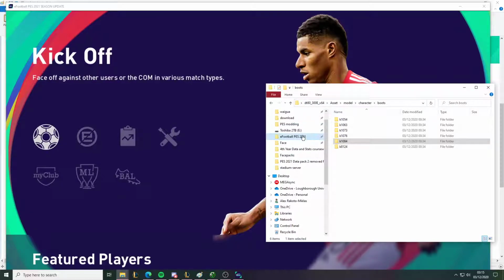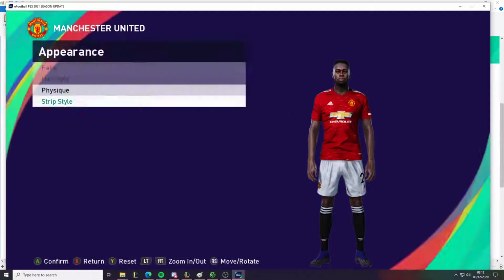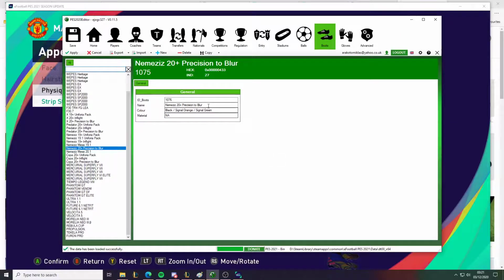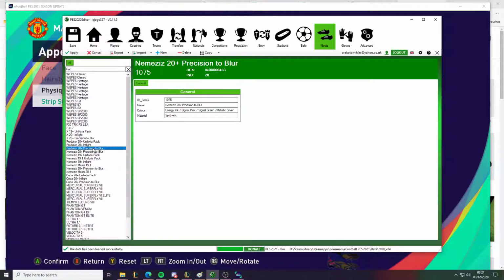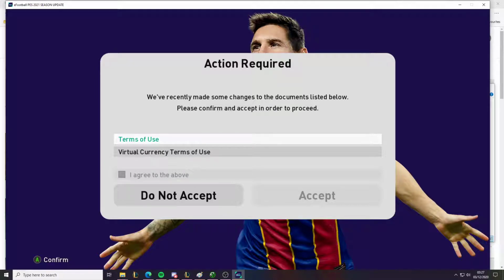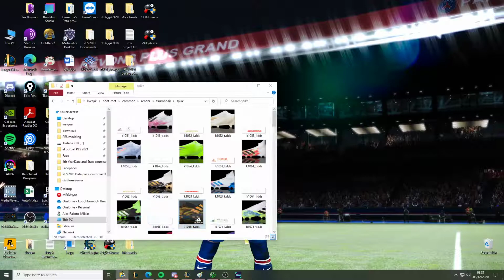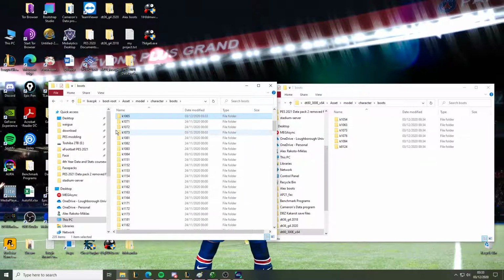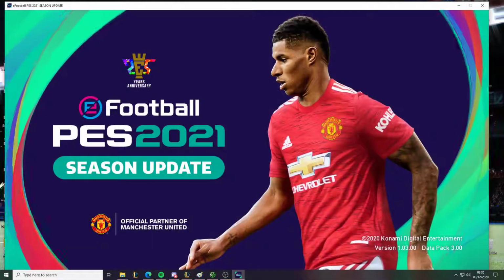PES 2021 - How to add/combine bootpacks , and add individual boots to bootpack (Part 1)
This method will let you edit boot name, id number, material and colour in game. As well as combine boots from multiple bootpacks into one.